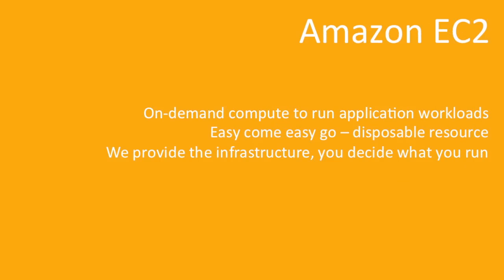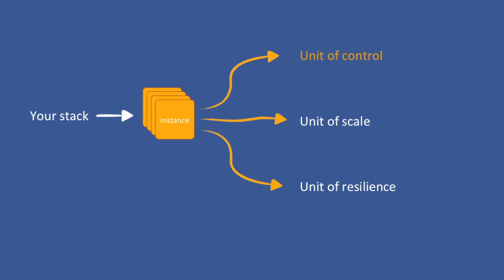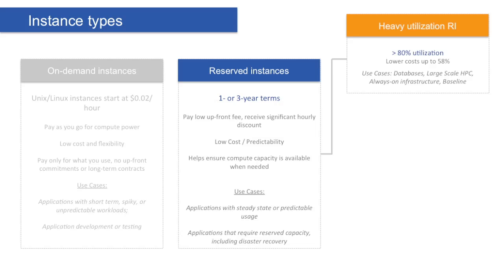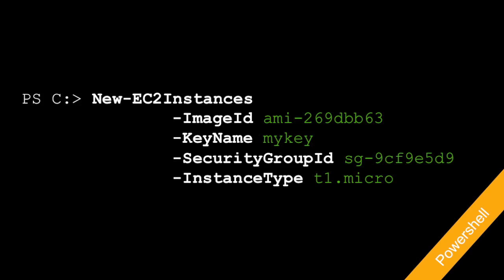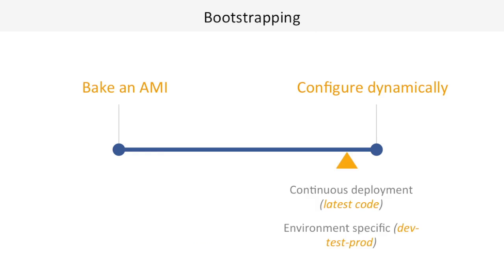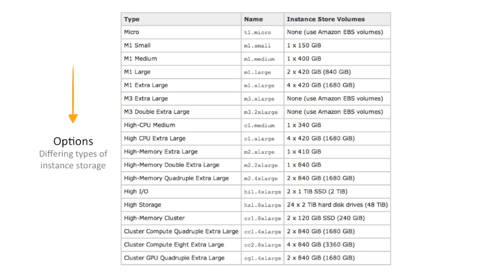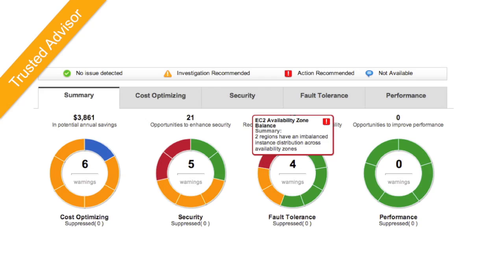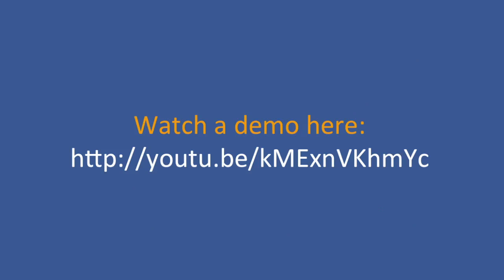Masterclass Webinar - Amazon EC2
This webinar explains how to get to grips with Amazon EC2, Elastic Load Balancing and Auto Scaling. AWS Evangelist Ryan Shuttleworth reviews how to work with with Amazon EC2, Elastic Load Balancing and Auto Scaling.

Amazon EC2 forms the backbone compute platform for hundreds of thousands of AWS customers, but how do you go beyond starting an instance and manually configuring it? This webinar takes you on a journey starting with the basics of key creation and security groups and ending with an Auto Scaling application driven by dynamic policies. It will explain the tools you need to create an Auto Scaling configuration and show you how to bootstrap an instance. And to top it off, we'll add the relational database service into the mix to show you how to create a highly available data tier.